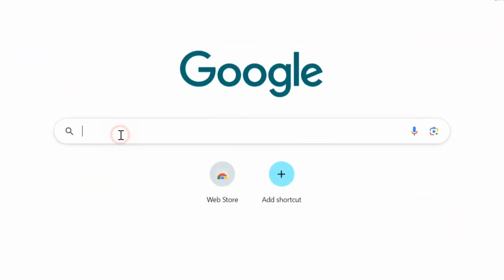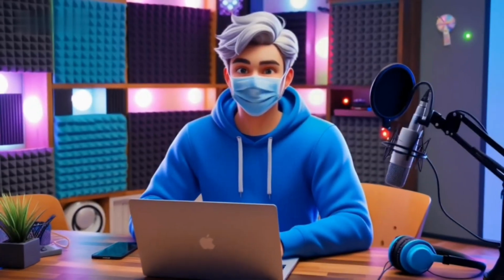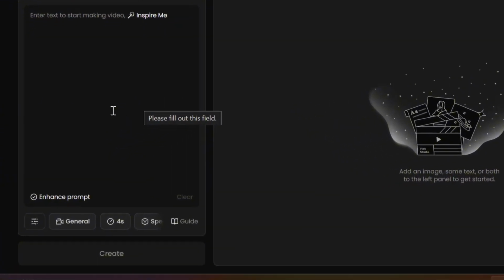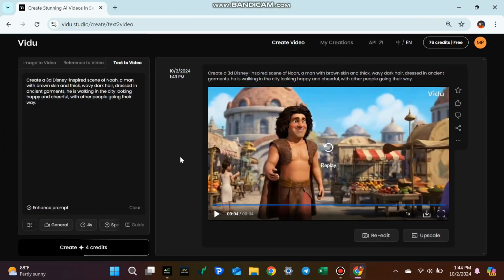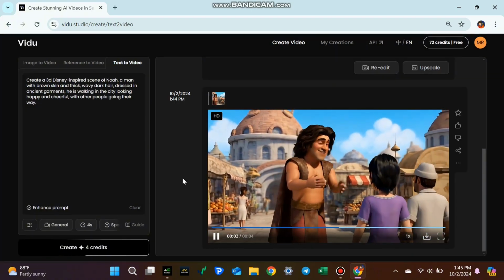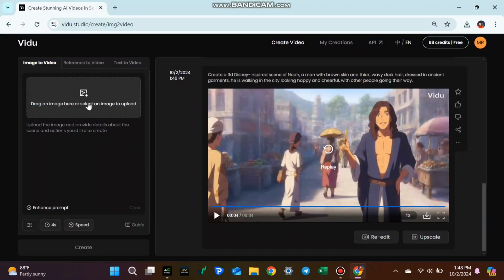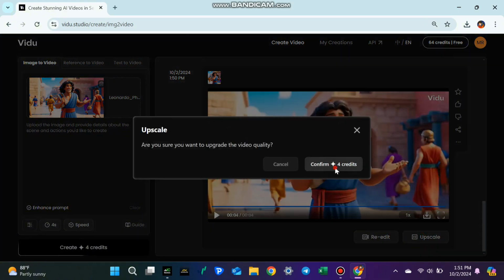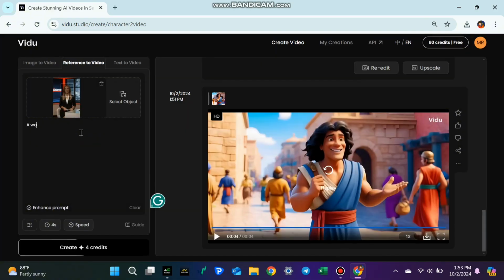VIDU AI Create Text to Animations Videos in Minutes! 🎥🤖 Tutorial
In this video, I’ll show you step-by-step how to use Vidu AI, a revolutionary tool that turns text prompts or images into professional videos in just minutes.

🚀 What You’ll Learn:

1. How to Create Videos from Text or Images
2. Upscale Feature for Better Quality
3. Character Reference for Consistency
4. Using General & Animation Styles

🎯 Why You’ll Love Vidu AI:

• 80 free credits per month (make up to 20 videos!)
• Quick, simple, and effective video creation.

○ Click the link in to try Vidu AI.